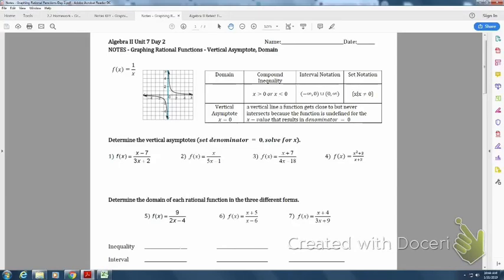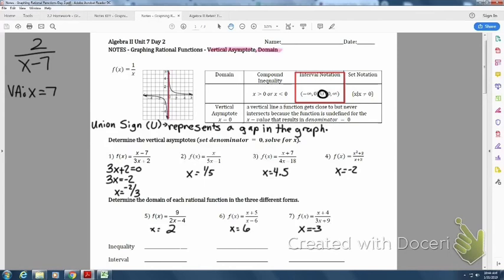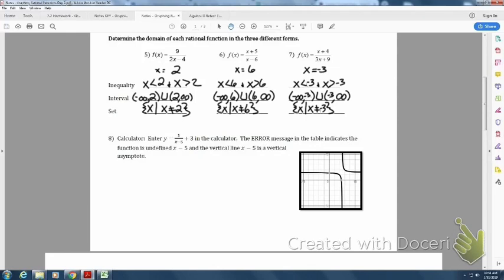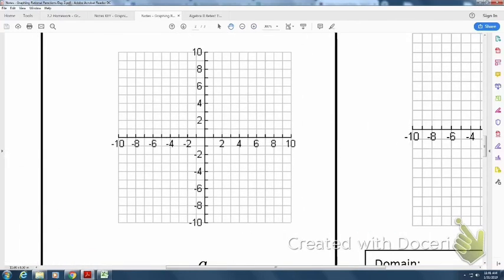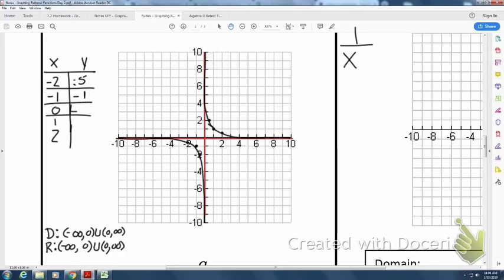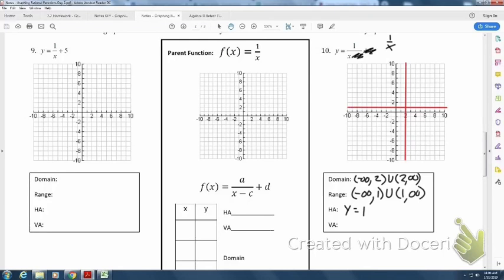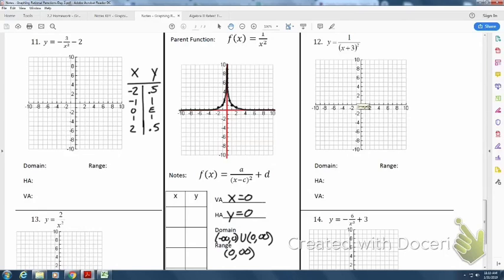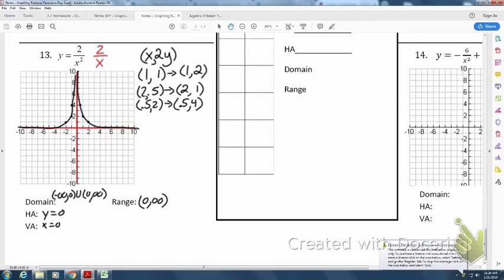Lesson 8.2: Graphing Rational Functions Day 1